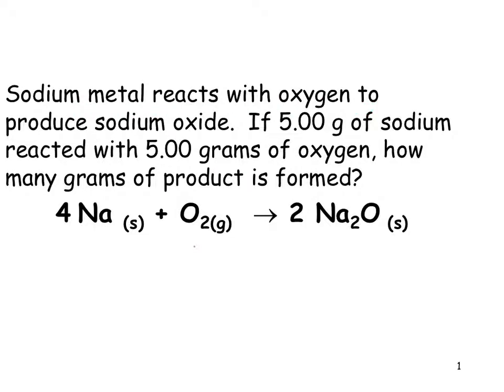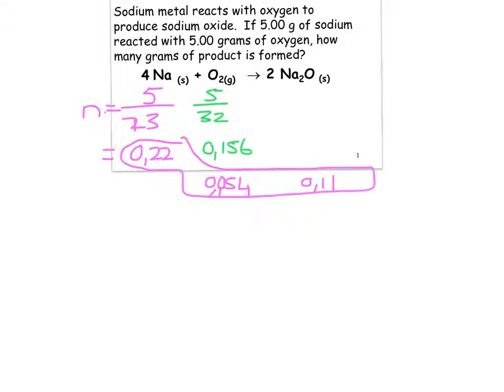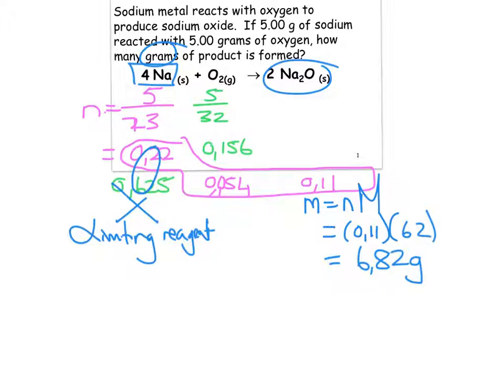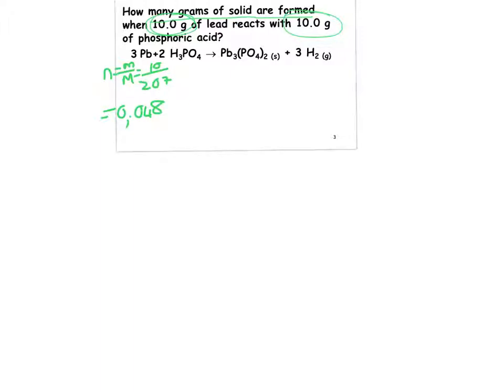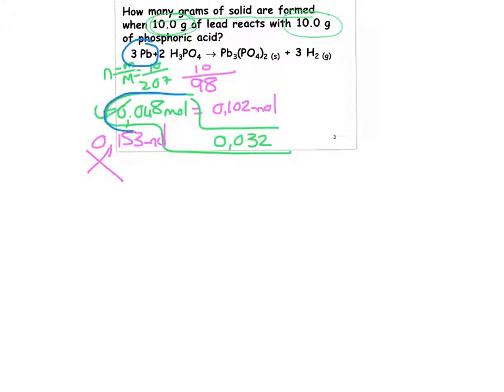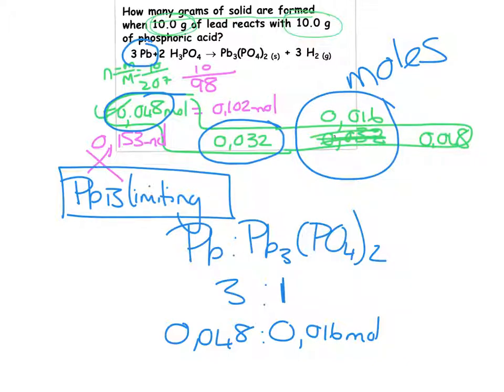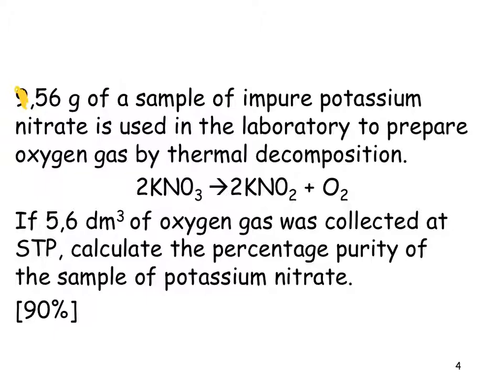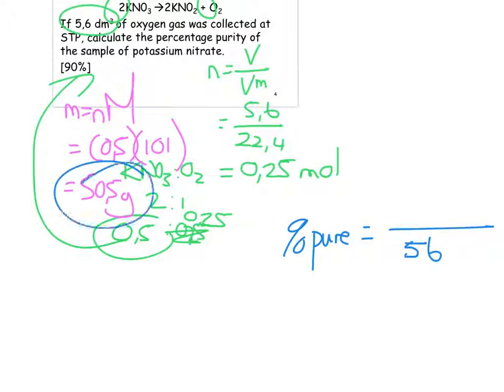3.5.1 Limiting Reagents